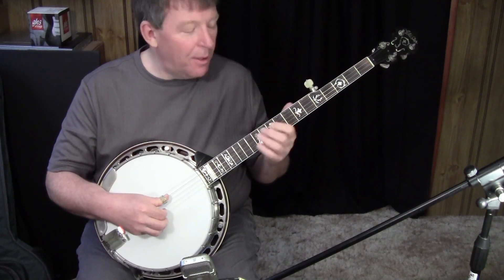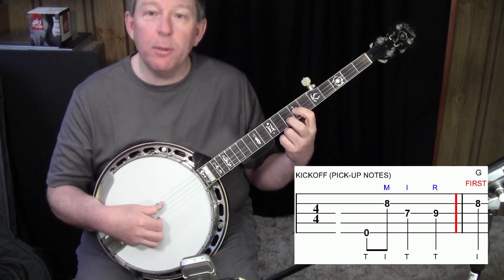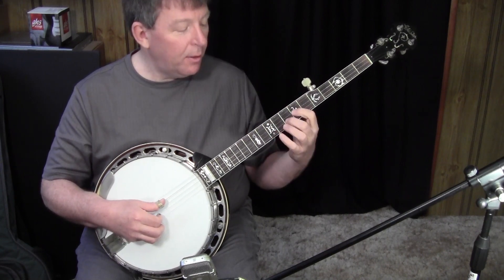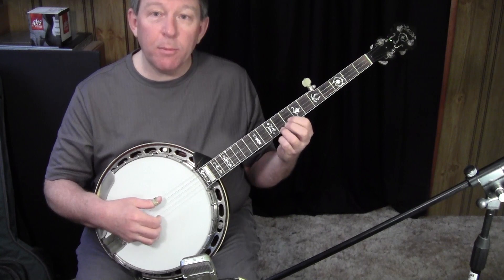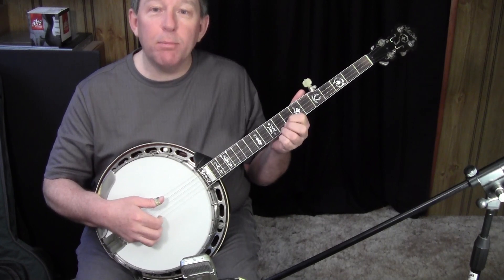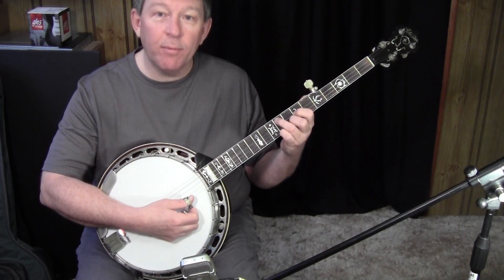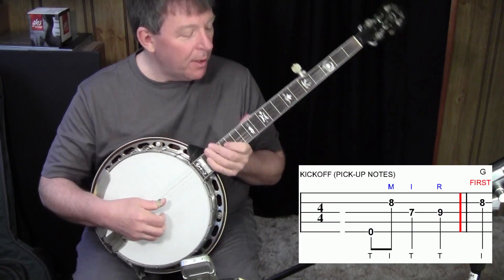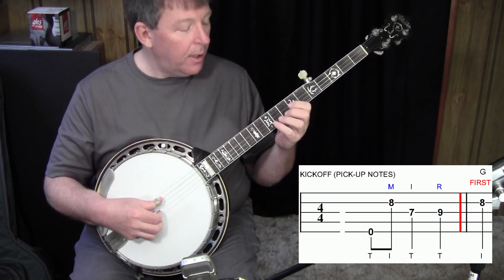Fire Ball Mail up-the-neck break - sample from the custom video banjo lesson by Tom Adams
Here's a sample from the custom video banjo lesson by Tom Adams.